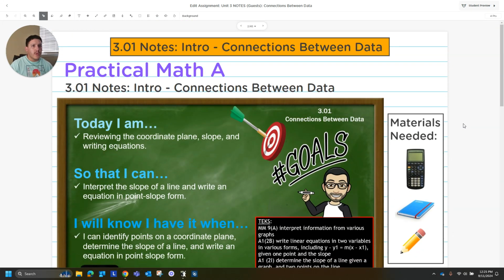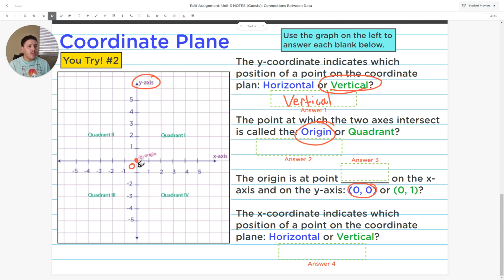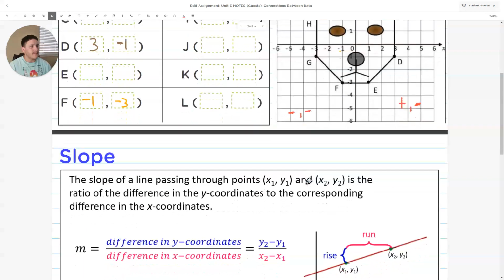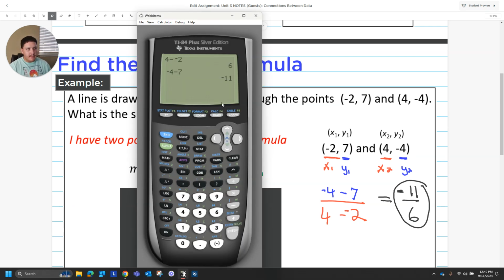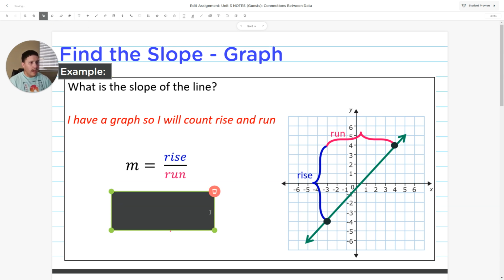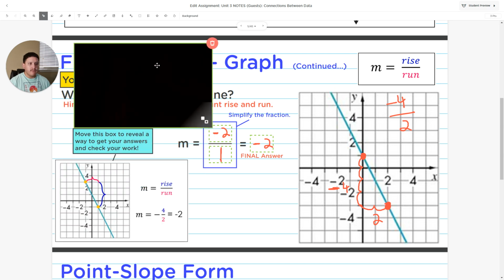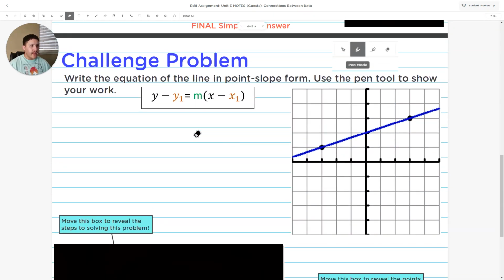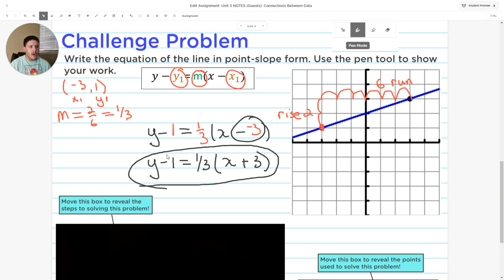3.01: Intro - Connections Between Data | PMA Fall 2024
Topic(s) Covered:
Labeling the coordinate plane
Labeling points on a graph by their coordinates (ordered pairs)
Finding slope of a line using two coordinates
Finding slope of a line using rise/run on a graph
Writing the point-slope form of an equation of a line using a slope and two coordinates